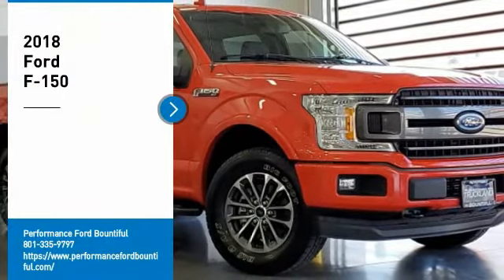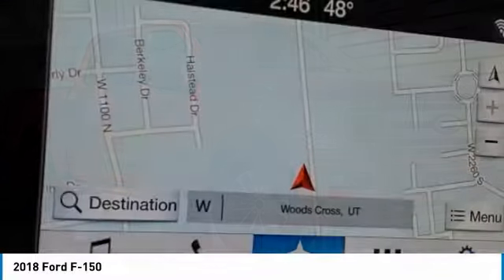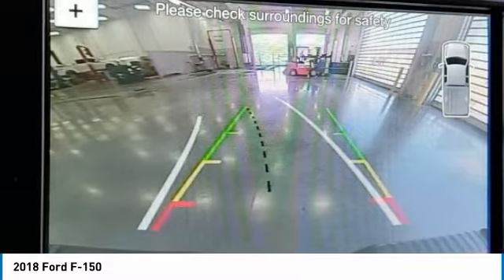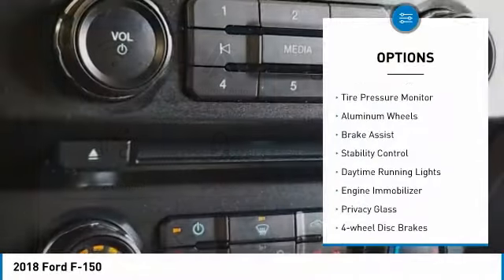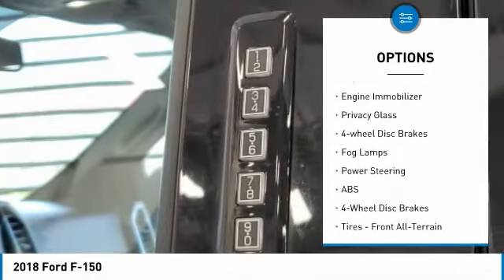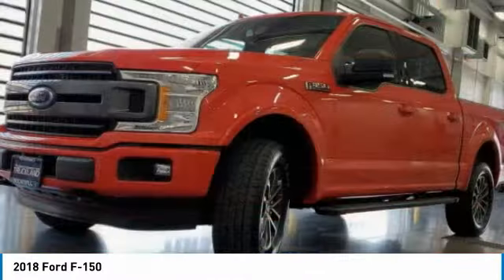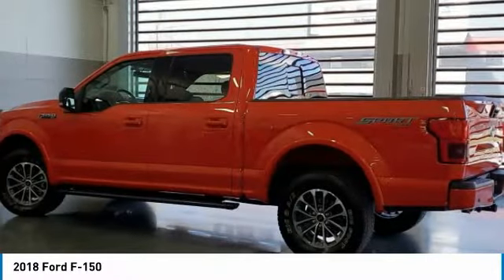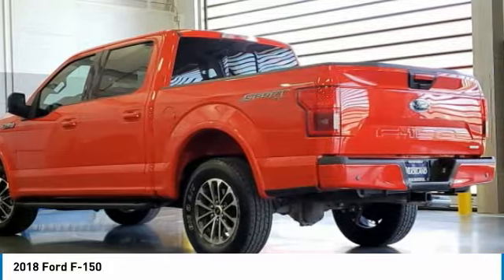2018 Ford F-150 JKC70618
2018 FORD F-150 Bountiful, UT
Stock# JKC70618

1800 S Main St.

SPORT PACKAGE, ECOBOOST, NAVIGATION, BLIND SPOT MIRRORS, POWER SEAT, MAX TOW, ABS brakes, Compass, Electronic Stability Control, Illuminated entry, Low tire pressure warning, Remote keyless entry, Traction control. Recent Arrival! 4WD CARFAX One-Owner.
Awards:
* 2018 KBB.com Brand Image Awards * 2018 KBB.com 10 Most Awarded Brands Call, e-mail, or chat online with us for more details!

Of all the used cars for sale in Utah this four wheel drive 2018 Ford F-150 XLT features an impressive ecoboost 3.5l v6 gtdi dohc 24v twin turbocharged Engine with a Red Exterior with a Black Interior. With only 68,161 miles this 2018 Ford F-150 is your best buy in Salt Lake City, UT Region.

*TECHNOLOGY FEATURES:* This 2018 Ford F-150 represents one of many of Performance Ford Lincoln Bountiful used vehicles for sale in Bountiful, UT and includes: Steering Wheel Audio Controls, Premium B&O Audio System, Anti Theft System, Aftermarket Anti Theft System, AM/FM Stereo, Outside Temperature Gauge, Single-Disc CD Player

*STOCK# JKC70618A* Performance Ford Lincoln Bountiful has this 2018 Ford F-150 XLT ready for a quick sale today. Don't forget Performance Ford Lincoln Bountiful will buy or trade for your car, truck, SUV, van!

Performance Ford Lincoln Bountiful. You can also visit us at, 1800 South Main Street Bountiful UT, 84010 to check it out in person!

*MECHANICAL FEATURES:* This Ford F-150 comes Factory equipped with an impressive ecoboost 3.5l v6 gtdi dohc 24v twin turbocharged engine, an 10-speed automatic transmission. Other Installed Mechanical Features Include Power Windows, Traction Control, Power Mirrors, Telescoping Wheel, Cruise Control, Disc Brakes, Tire Pressure Monitoring System, Intermittent Wipers, Variable Speed Intermittent Wipers, Power Steering, Tachometer

*INTERIOR OPTIONS:* Used car shoppers are lighting up the phones at our Bountiful, UT dealership over these interior options: Compass, Cloth Seats, Leather Wrapped Steering Wheel, Illuminated entry, Air Conditioning, Rear Reading Lamps, Center Arm Rest, Rear Window Defroster, Vanity Mirrors, Reading Light(s), Tilt Steering Wheel, Split Folding Rear Seat

*EXTERIOR OPTIONS:* Whether driving to From Salt Lake to West Jordan, you'll arrive in style with exterior options like: Chrome Wheels, Chrome Bumper, Auto Headlamp

*SAFETY OPTIONS:* If you're making a cross-town Bountiful commute, you'll enjoy peace of mind with the following safety equipment options: Electronic Stability Control, Back-Up Sensors, Brake Assist, Speed Sensitive Steering, Dual Air Bags, Anti-Lock Brakes, Occupant sensing airbag, Overhead airbag, Delay-off headlights, Front Side Air Bags, Passenger Air Bag Sensor, Auto Dimming R/V Mirror

*Used Cars Salt Lake City:* with over 219 used cars for sale at our Bountiful, UT Ford dealership. Performance Ford Lincoln Bountiful has the used cars Utah shoppers trust for safety, reliability and service. This week you'll select from one of the 170 Ford F-150 trucks like this Red 2018 Ford F-150 XLT that we have in stock!